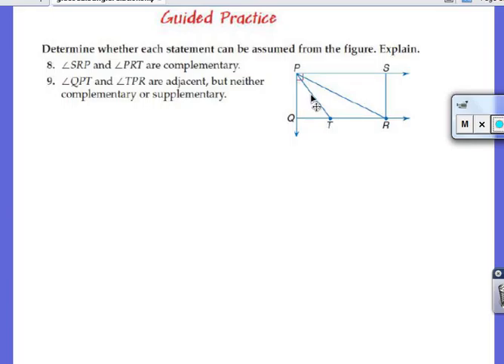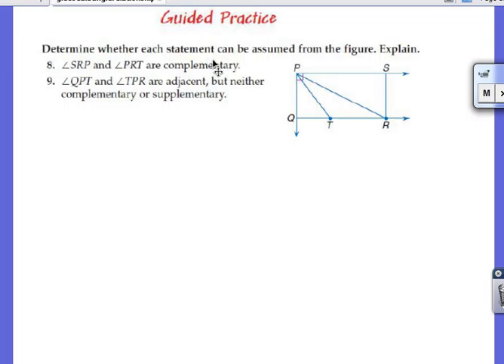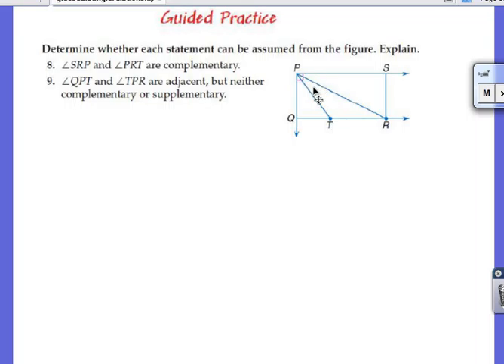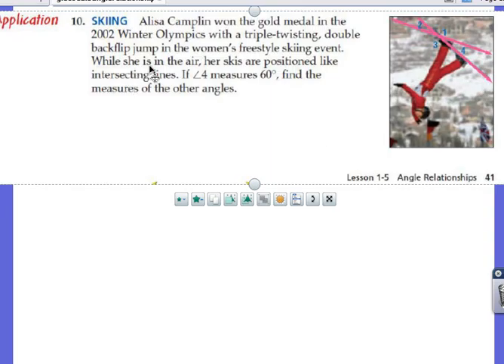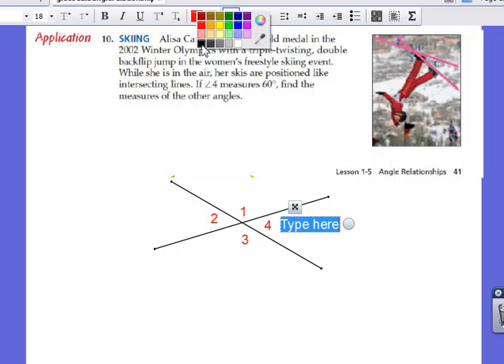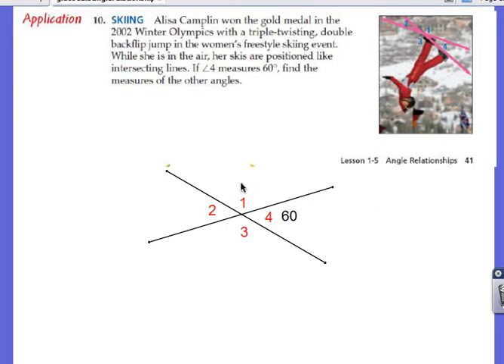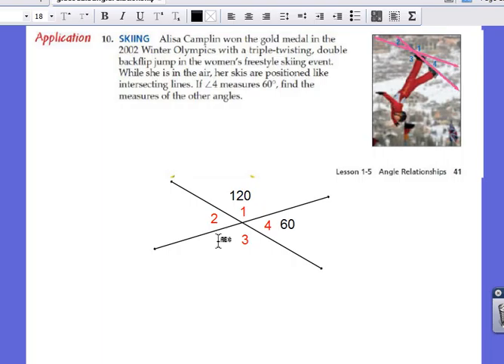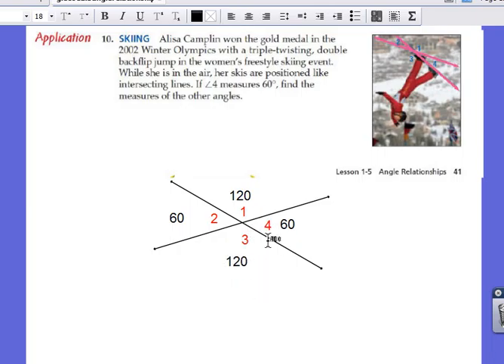Anglerelationshipsguidedpractice2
this is a video of the guided practice problems in pg 41 of  chapter 1